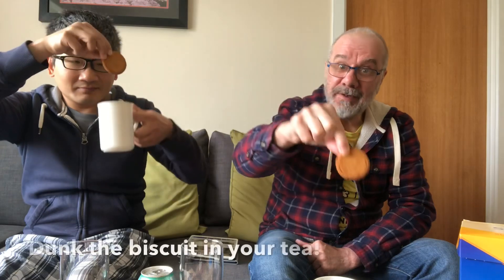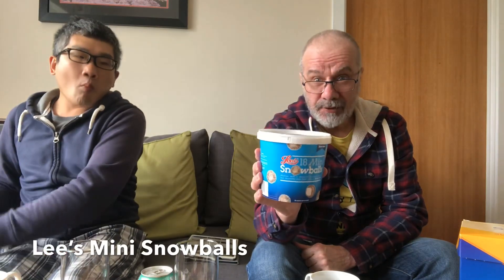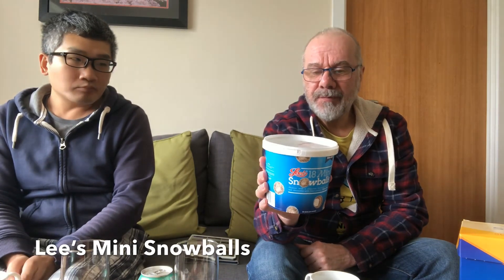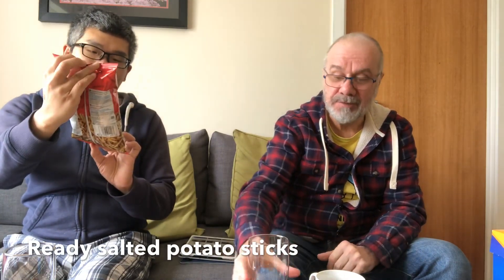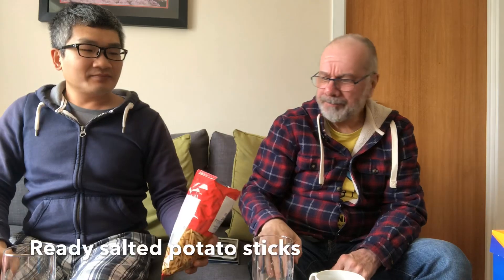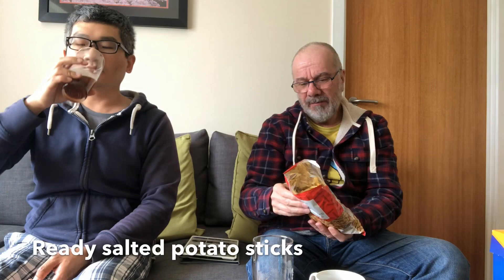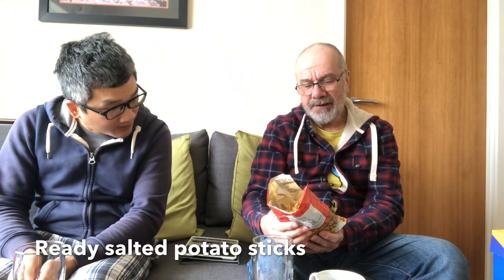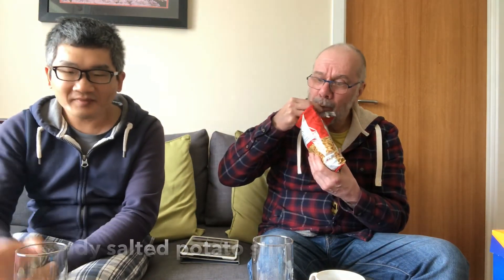Tasting British snacks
Scottish and British snacks